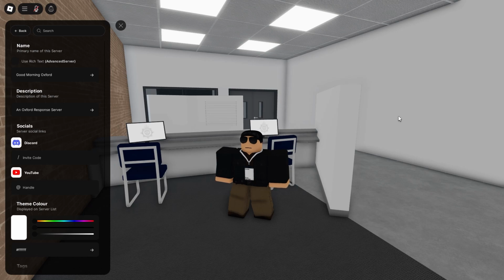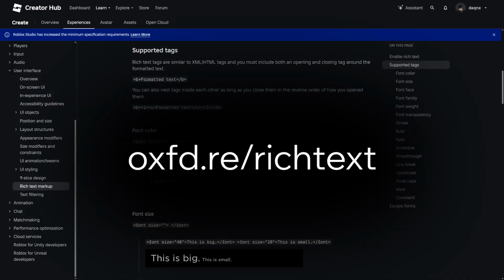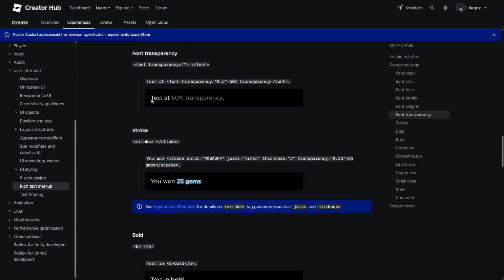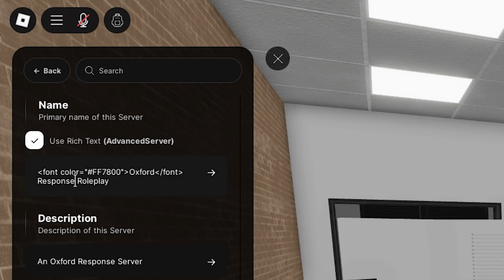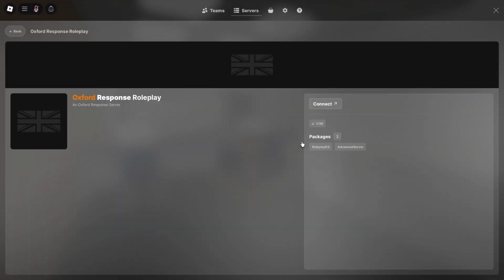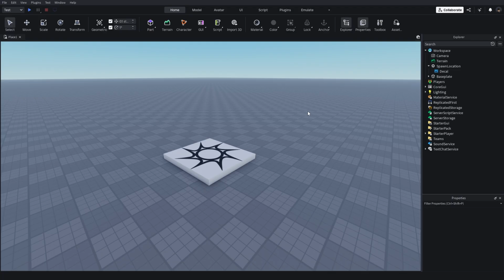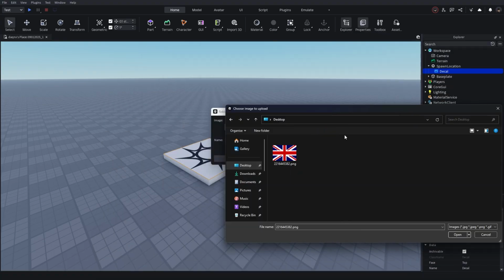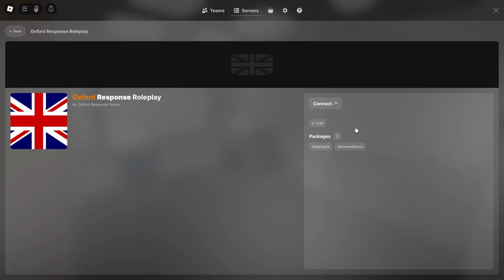How to customise your Oxford Response Server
How to change images and use rich text in Oxford Response

Oxford Response is an Emergency Response experience based in Oxford, UK. Become a police officer, medic or criminal, the choice is yours!